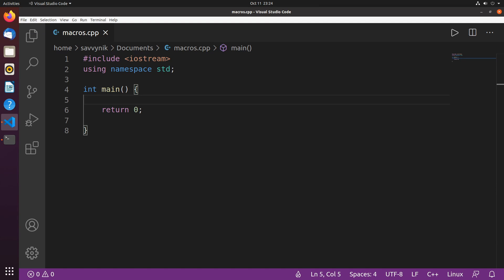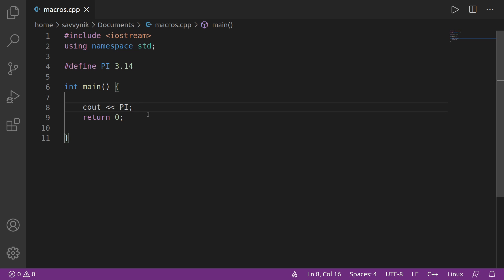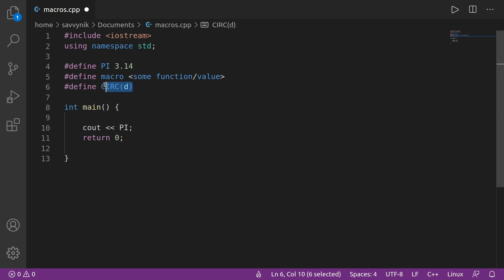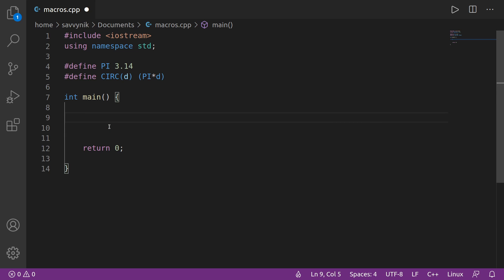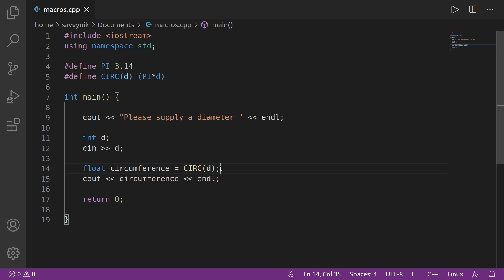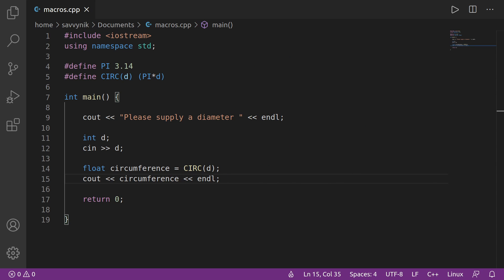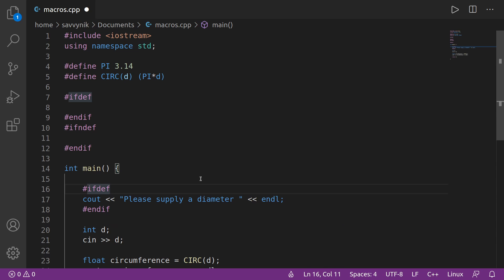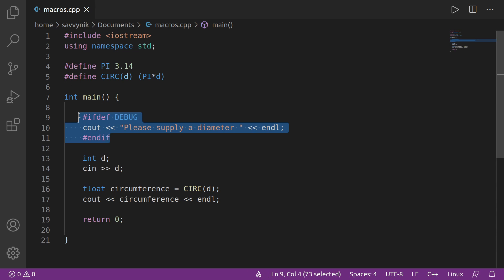C++ Tutorial for Beginners Ep#10 - define Macros and Macro Functions - SavvyNik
C++ Tutorial for Beginners Ep#10 where we learn about the defining Macros/Macro Functions with the define preprocessor directive in C++. Marcos can help user define various constants / functions that will be filled in by the preprocessor. They can help condense code into one-liners and allow the program to reuse already know function or values. C++ macros can be used with existing preprocessor directives.This C++ Tutorial is for Beginners is intended for learning the concepts of C++. Use Visual Studio Code or any text editor to follow along.

When using preprocessor directives and C++ Macros you can define which portion of the code should be compiled. This is good for build/debug compilations. Where you might not want to include debug statements in the final build. A Macro with ifdef / ifndef could help you achieve this without having to write two separate files. Let's explore Macros and some of their uses together in this define Macros and Macro Functions episode of C++ Tutorial for Beginners.

Windows Compiler Tools - GCC (GNU Compiler Collection) MinGW64
Linux Compiler Tools - Build-Essentials (GCC)

Name of extensions installed:
1. Code Runner
2. C/C++ Intellisense